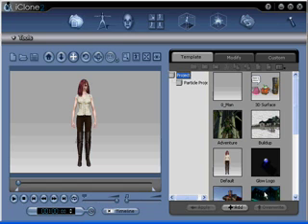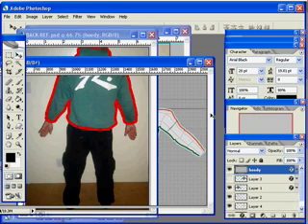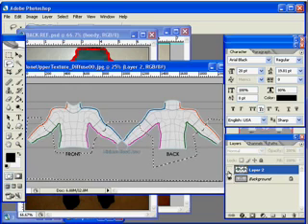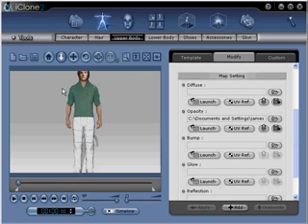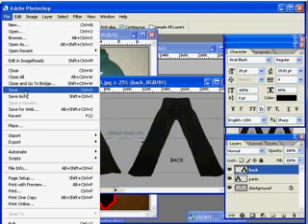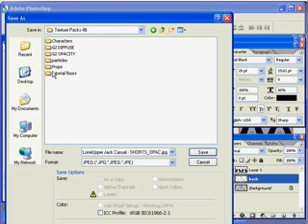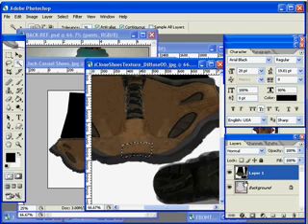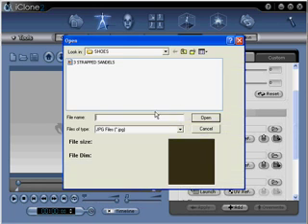iClone Tutorial -- Clone Cloth Guide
Fashion design through clone cloth